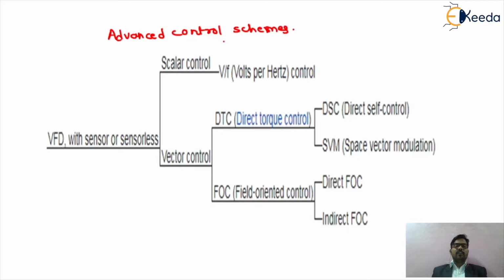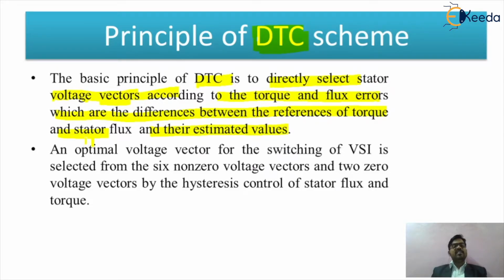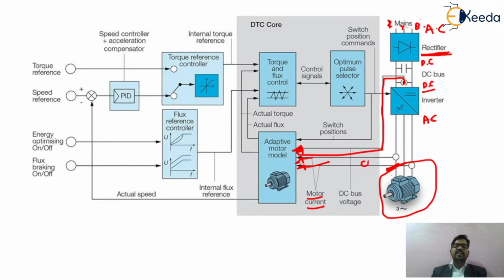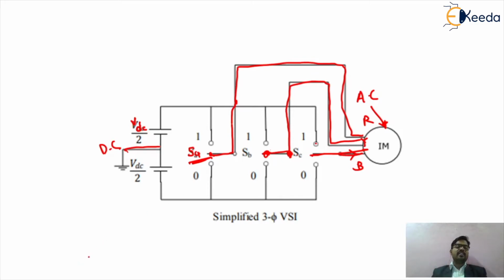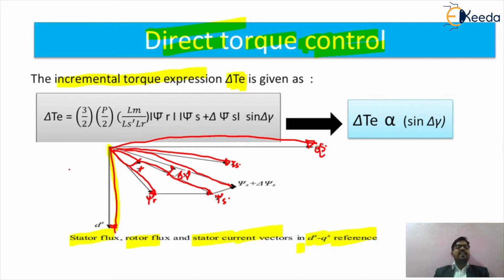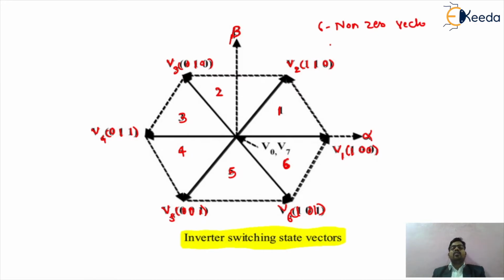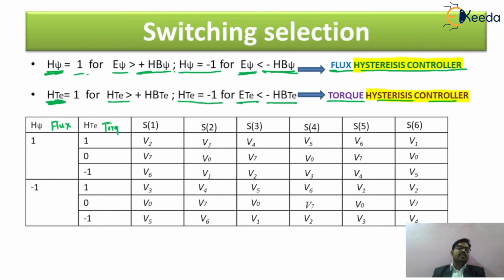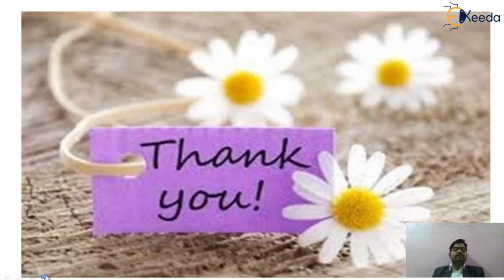Direct Torque Control DTC - Advanced Control Technique - Drives and control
Topic - Direct Torque Control DTC

Chapter - Advanced Control Technique

Happy Learning